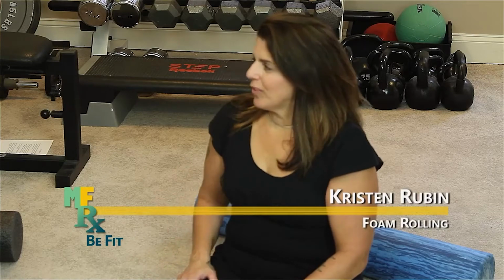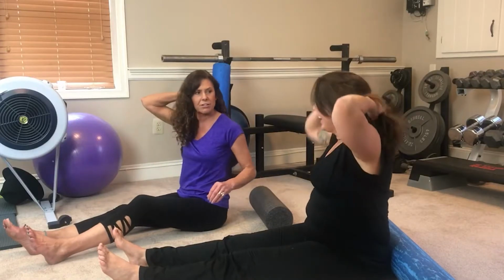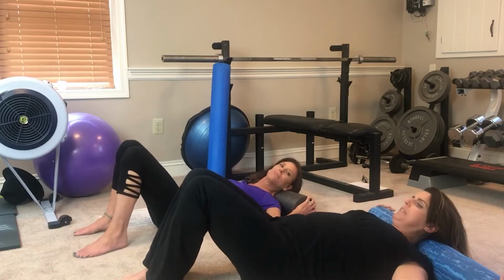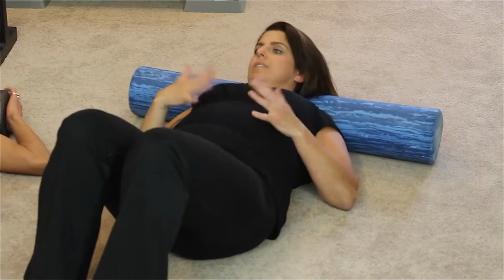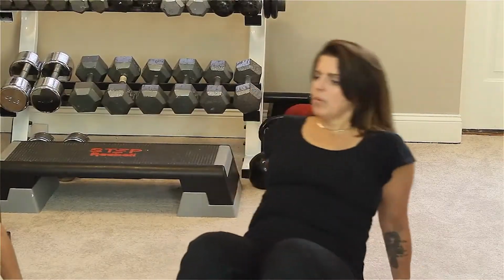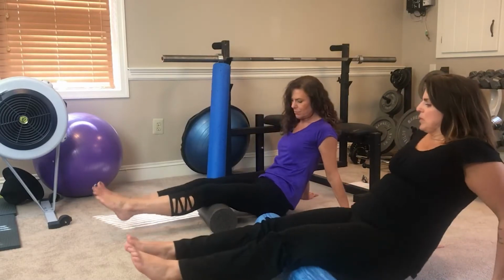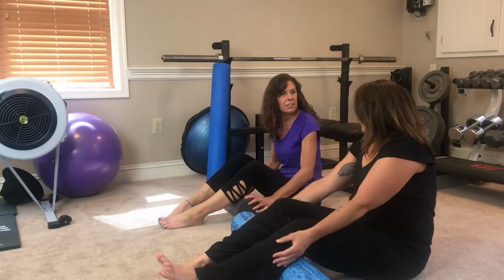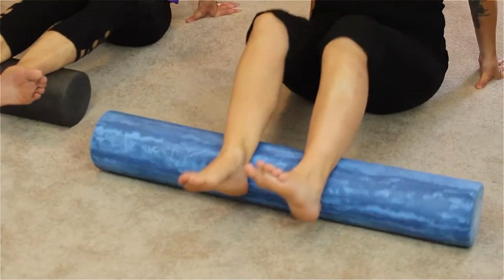Workout: Self Care with Foam Rolling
E86 S7e11